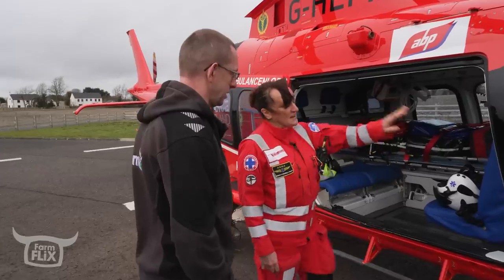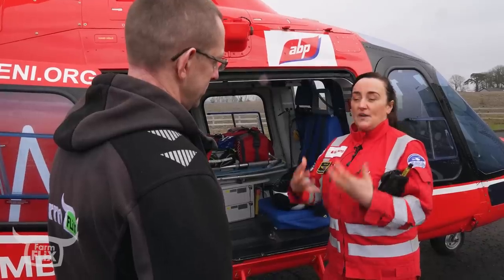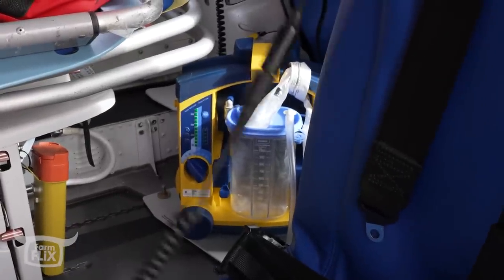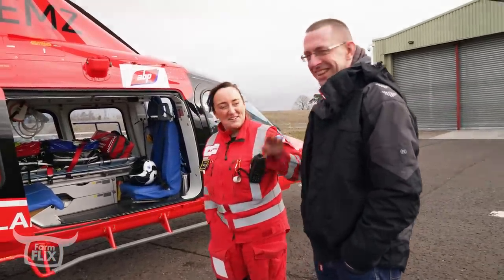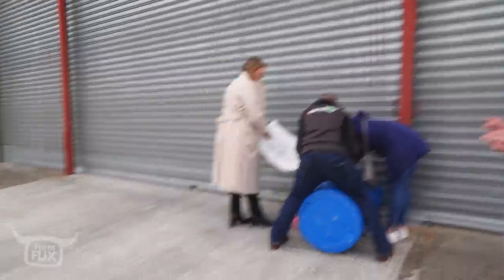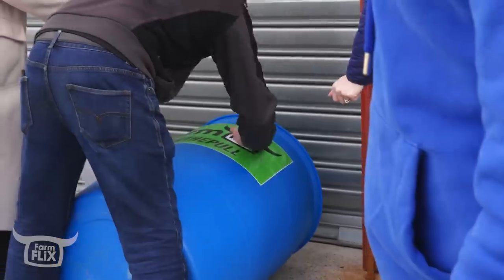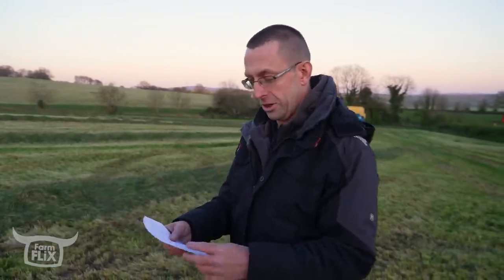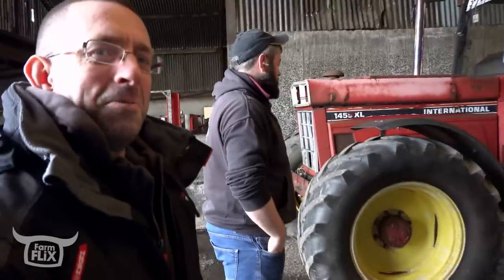HUGE 100 TRACTOR REVEAL | FARMFLIX ONTHEPULL 2023 | JONNIE NEAL - DONKEY262 - ALWYN YOUNG & MORE!!!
onThePull is a live audience competitive event where a pair of tractors will hill race each other in a head-to-head challenge while pulling loaded trailers. After a series of time trials the fastest qualifiers of each weight class will face each other in a 'first past the post' knockout finals to crown an overall champion. This is a family friendly event and will be non-stop action on the track for the entire duration so if you're into tractors, new or old then this will be the highlight of your year!

From the creators of FarmFLiX - Real Farming | Real People

1:18 Class 1
1:54 Donkey262 - 'Mighty 90' Same
6:00 Air Ambulance NI - Dr Sinead
12:38 Class 2
14:35 Ken Cooke - Ford 9600 & 9700
16:35 Jonnie Neal - Ford 8360
18:39 Ryan Connery - John Deere 3650
22:48 Air Ambulance NI - Kerry
27:28 Class 3
27:48 Andrew Morton - International 1455
30:26 George Byrd - JCB 3185
31:20 Alwyn Young - Massey Ferguson 6480
32:51 Massey Ferguson 3690
34:12 Class 4
34:45 Jonnie Neal - John Deere 4755
37:59 Barry Brolly - Fiatagri 180-90
40:21 Class 5
40:51 Aaron Connery - John Deere 8410

Class 1
Case-IH   956XL
Ford    7600
New Holland  7740
New Holland  T5060
Same   Explorer 90
Same   Laser 100

Class 2
Case-IH   110
Case-IH   5130
Case-IH   1255XL
Case-IH   MX120
Deutz-Fhar   Agroprima
Fiat    F115
Fiat    F130
Fiat    F140
Fiat    F130
Ford   7810
Ford   7810
Ford   7810 Silver Jubilee
Ford   8210
Ford   8210
Ford   8210
Ford   8630
Ford   8630
Ford   9600
Ford   9700
Ford   8240
Ford   8340
New Holland  8340
New Holland  8360
New Holland  T6040
New Holland  TM120
Massey Ferguson 698T
Mccormick  MTX135
Renault   110.14
Renault   155.45
Same   130
Zetor   14145
Zetor   14145

Class 3
Deutz    160
Fiatagri   180-90
International  1455XL
JCB Fastrac  3185
John Deere   6920s

Class 4
Claas   800
Fendt   718
Fendt   724
Fendt Favorit  818
New Holland  T7.200
Valtra   T174
Valtra   T214

Class 5
Deutz    X720
Ford   8970
New Holland  8970A
New Holland  T7.270